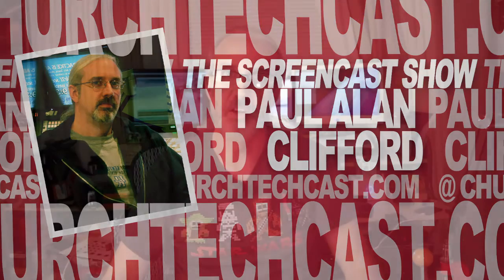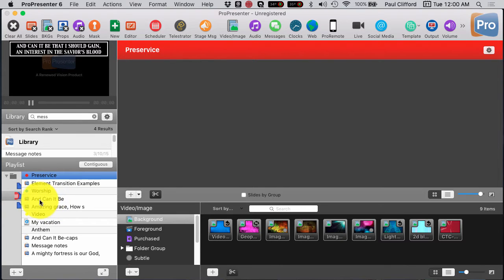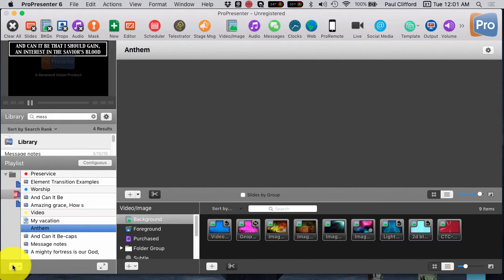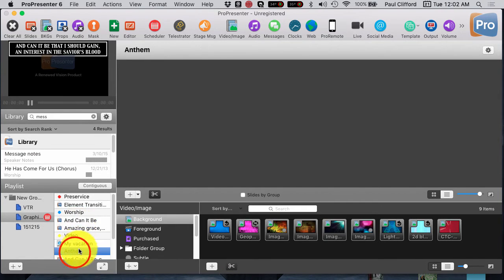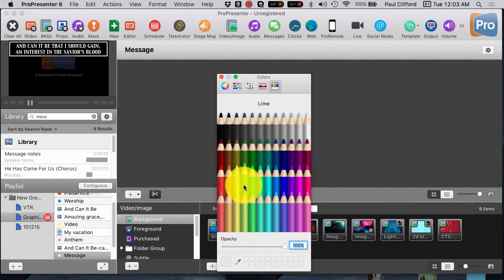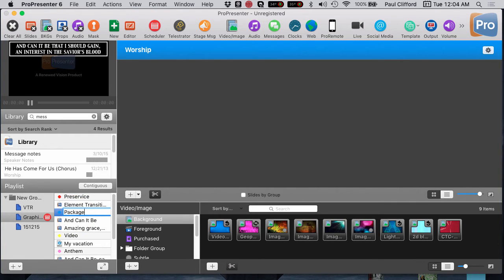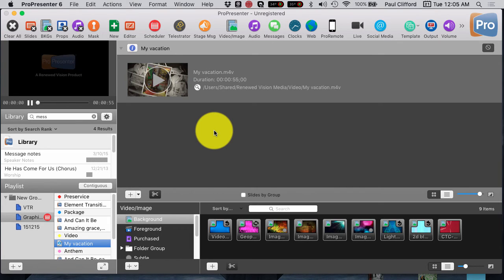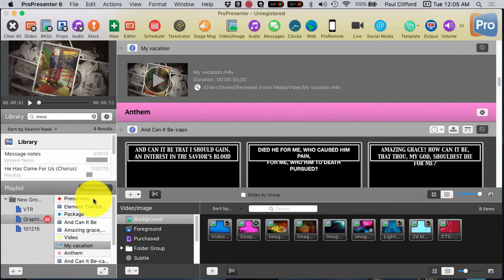ProPresenter 6 Tutorial: Using Headers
ProPresenter 6 has a lot of new features.  So many that sometimes I forget what I've covered and what I haven't.  That's what happened with this one.  I feel like I touched on it, but know that I didn't go as in-depth as I should, so that's what this is all about.

[tweet "Headers is a new feature in Pro6.  Here's how and why to use it: "]

Wouldn't it be nice to be able to organize portions of the service in propresenter, so that you can quickly see where worship starts, where you have a video, etc., like you can with verses in a song?

That's what the new headers feature is for.

When you're using headers, you first need to add a new one.  This is done just like with a song or a playlist.  You click on the plus sign to the lower left of the playlist.  Then choose "Add header."

From there, you can click twice to highlight the name of the header and call it what you want.

Next drag it to where you'd like it in the playlist and you're done.

For more visibility, right click on the header and change the color or click on the header in the playlist and then click the gear icon in the normal slides area.  From there, you can also add a timer.

Finally, I recommend clicking on the "Contiguous" button above the playlist as this makes the header field smaller in the slides area and makes navigation more intuitive.

Keep in mind, that when you're navigating through the playlist by hitting the spacebar or arrow keys, a header behaves like a new song (but without slides), so you have to hit the spacebar an extra time.

This might take some getting used to, so keep that in mind.